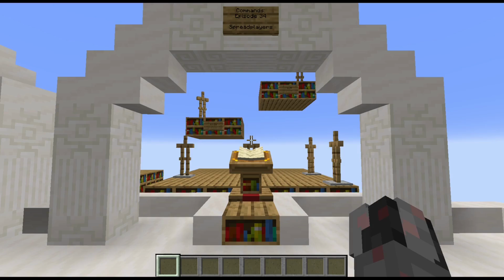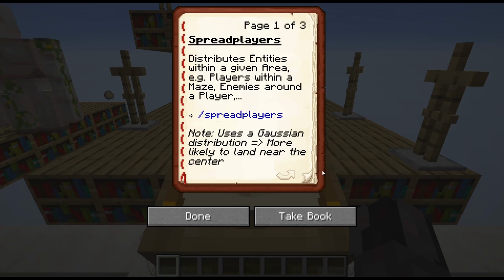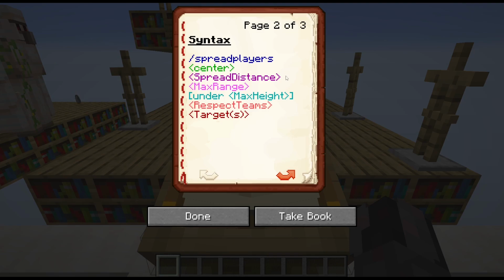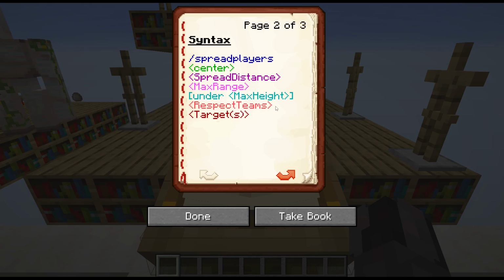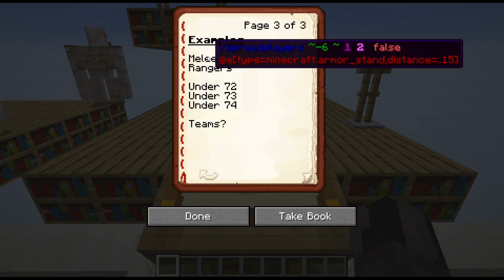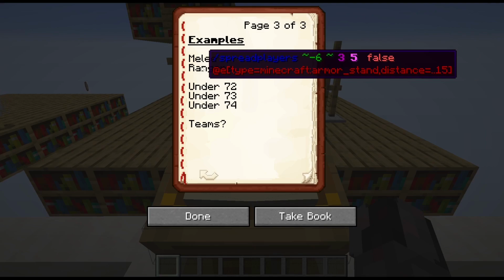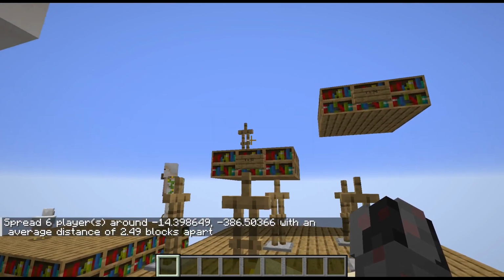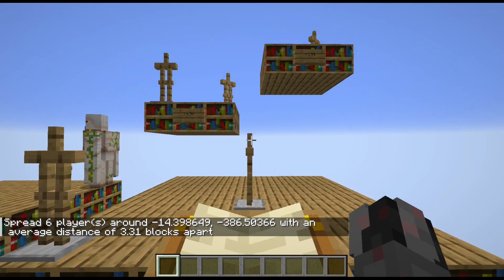Redstone Commands: Episode 34 - Spread Players [Java Edition 1.20]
This is Episode 34 of my Redstone Commands Series. In it I go through the /spreadplayers command and explain how it can be used.

Intro: 0:00
General: 0:07
Syntax: 1:36
Examples: 3:53
Outro: 7:48